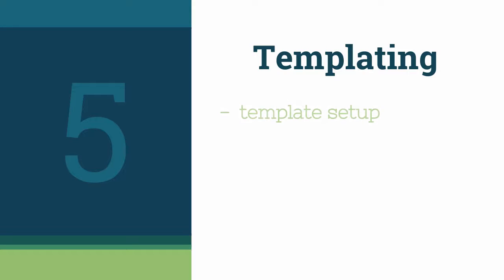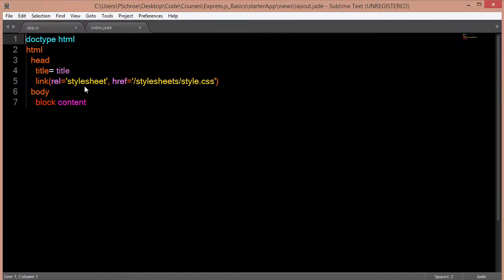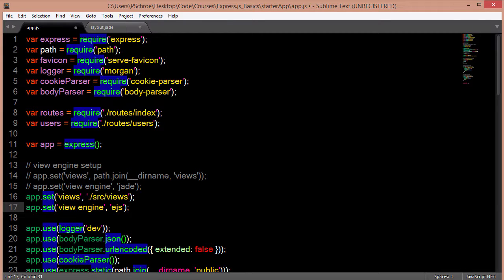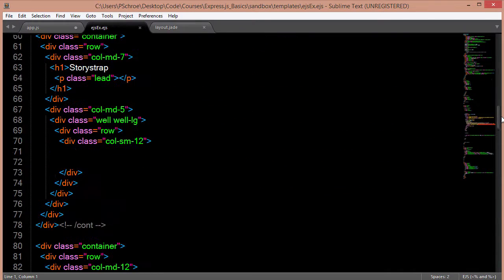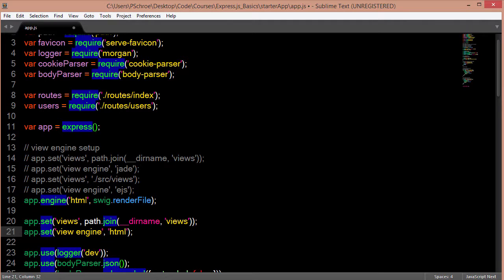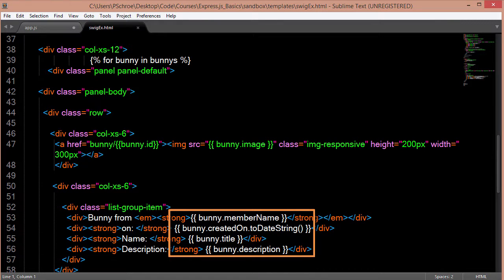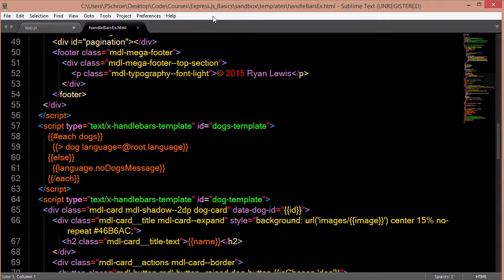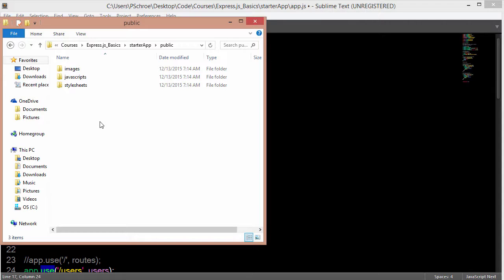Express.js Fundamentals - 7 - Templating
In this video we'll discuss templating options available to us in Express.js

- Templating is just another way of describing what view layer we're going to use.

- First, we'll look at how to set up our template framework using the engine and set methods.

- We'll see how to set directory locations for reading the view files and other static content.

- Next, take a closer look at a few of the more popular options such as Jade, EJS, Swig, and Handlebars.